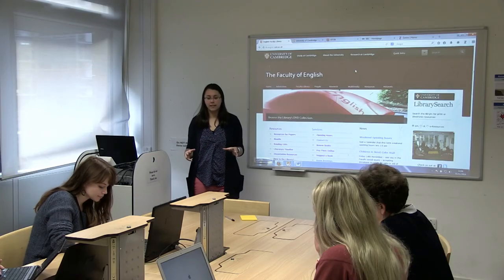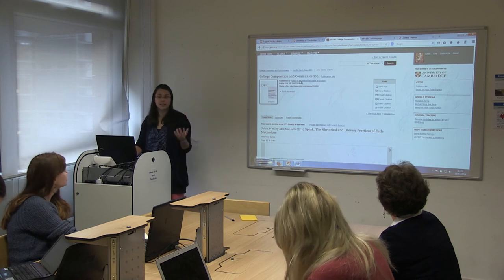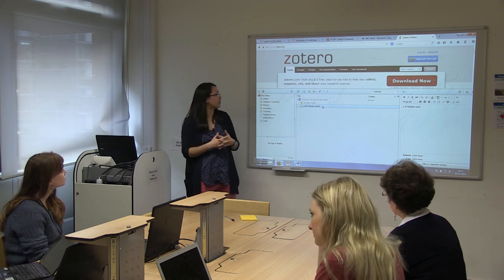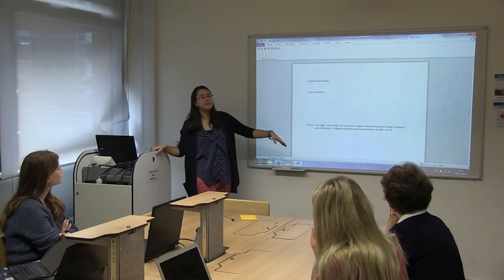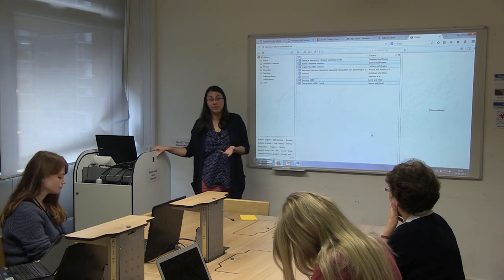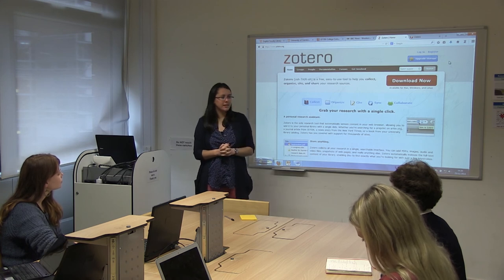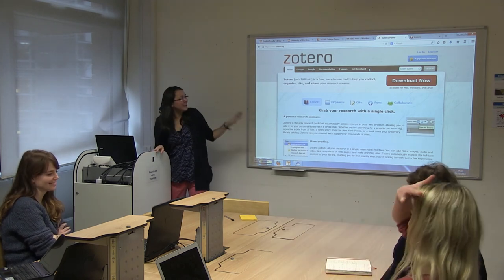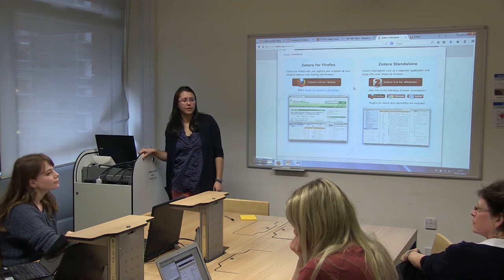Using Zotero for references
Zoterophile Dr Emma Salgard-Cunha talks us through why she thinks English Literature students at the University of Cambridge could benefit from using Zotero and how to get started with it.